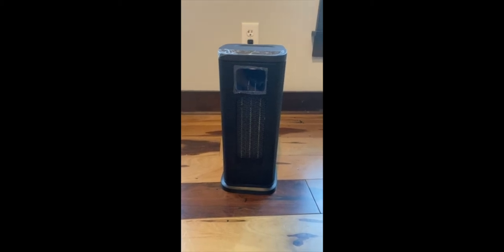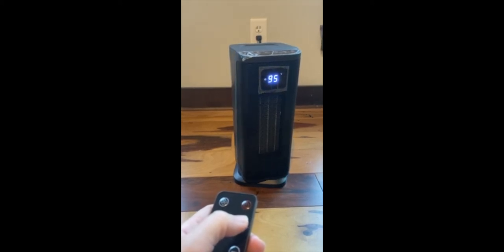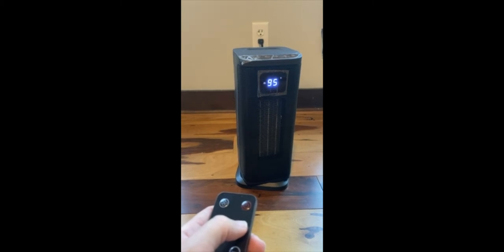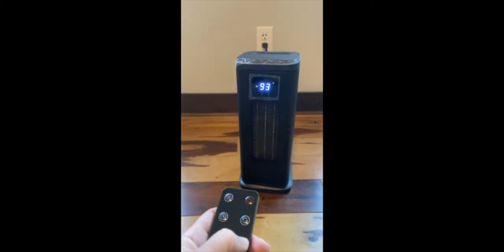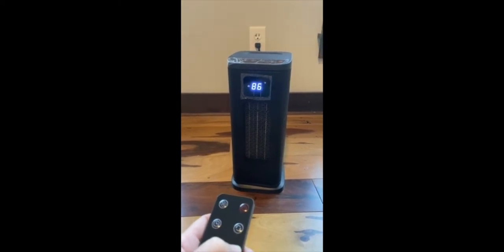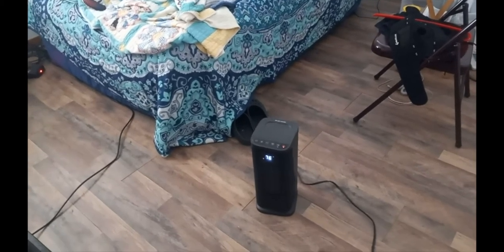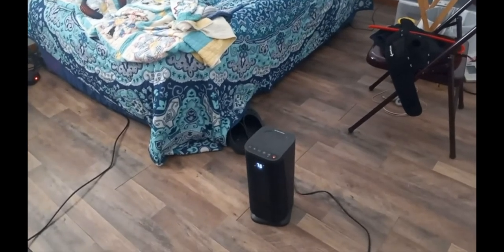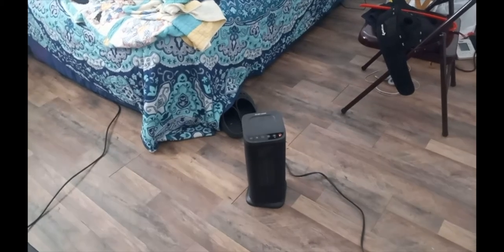KopBeau Oscillating Space Heater Review & Instructions Manual | 1500W Ceramic Heater with 4 Modes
Add to your cart now - SAVE up to 67% on Amazon

It works really well as described in the product description. I like the digital readout which works to turn the heater on/off based on the temperature you set. When you plug it in and turn it on for the first time, it automatically starts at the 97-degree F but remembers your setting if you don't unplug it. We unplug it but it's no big deal resetting it back to our desired temperature. It rotates but we don't use that feature often. There's a low, high, fan, and eco option. We don't use the eco option to understand its benefits of it. We usually set it to low heat to sleep comfortably in our room at night and it automatically turns on/off based on this setting. We sleep through the fan noise just fine; all fan heaters will have fan noise. There's also a timer setting for 1-hour increments, you can set it up to run and turn off for up to 24 hours. An important feature is the automatic shut-off if the heater tips over and falls sideways. We tested this safety feature on our unit, and it worked fine as seen in the second picture we posted. I also like how sleek and modern it looks. It's not intended to heat large living rooms but gives off enough heat to take on large spaces with adequate run times.

KopBeau Oscillating Space Heater for Indoor Use,1S Fast Heating, Electric & Portable Heater w/ Thermostat, 1500W Ceramic PTC Room Heater with 4 Modes, 24H Timer, LED Display, Safe for Office Use